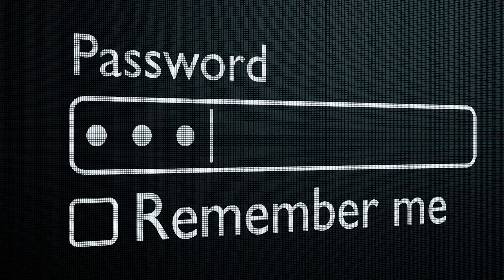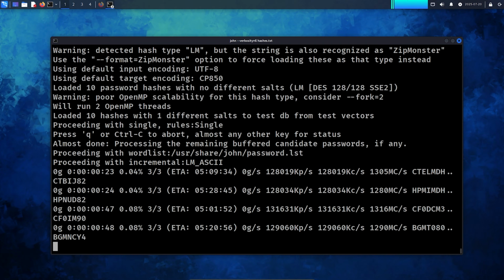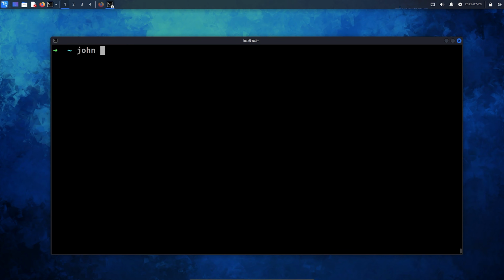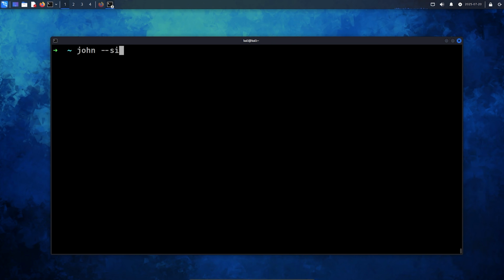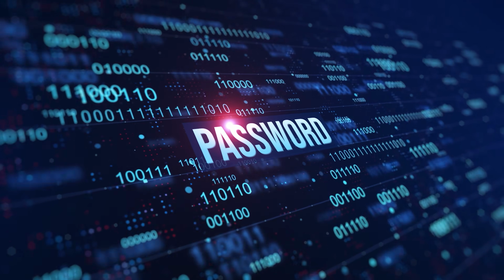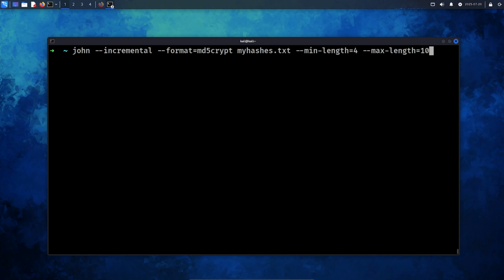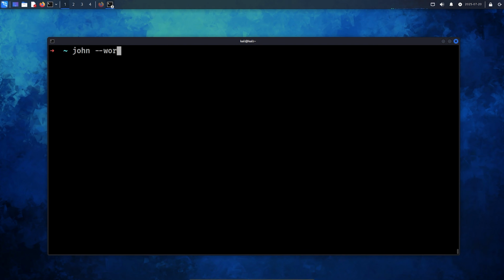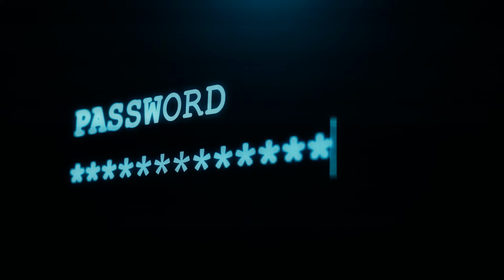Cracking Passwords with John the Ripper... It’s Easier Than You Think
This video explains how to use John the Ripper, a popular open-source tool, to crack different types of password hashes like MD5, NTLM, and more. Perfect for anyone interested in cybersecurity, ethical hacking, or learning how password cracking actually works.

You’ll learn how to:

- Identify various hash types before cracking

- Use John the Ripper’s key modes: wordlist, single crack, and incremental brute force

- Crack password hashes from Linux and Windows systems

- Understand the importance of strong passwords and how weak ones get exposed